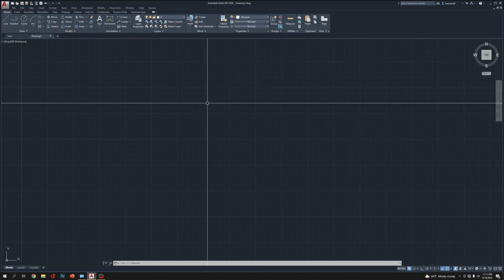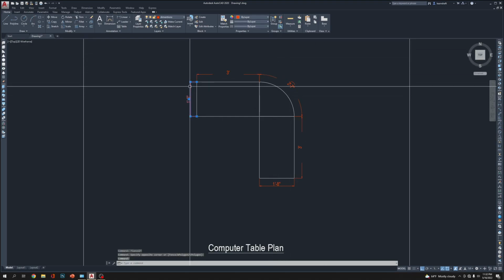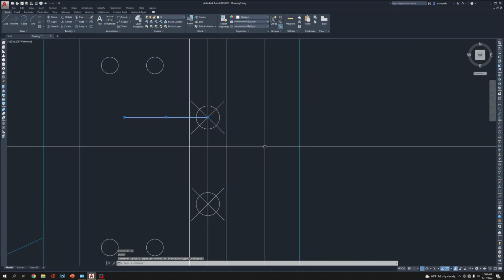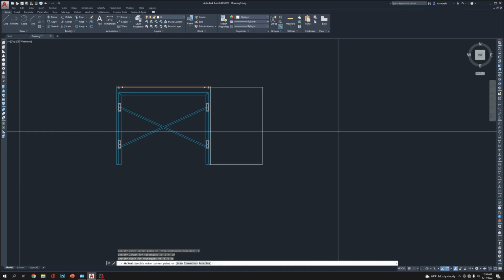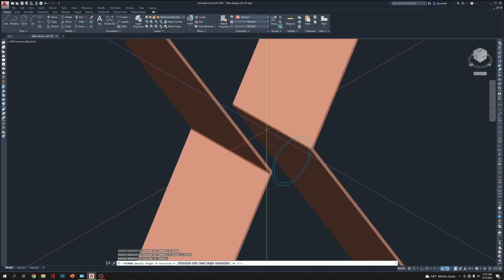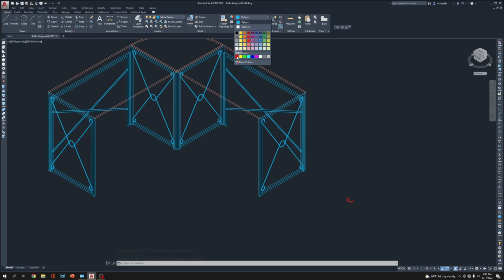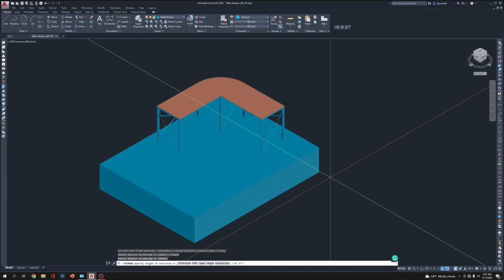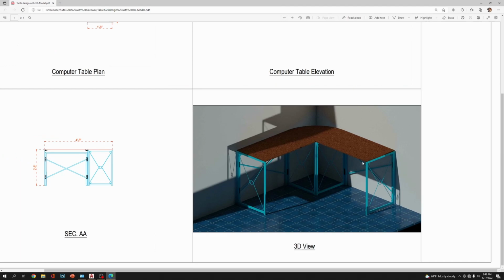3D Computer Table with CAD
Welcome! You are going to learn how to create a Template for 3D works. Also, you are going to learn how to draw a beautiful folding Computer Table.
It's the lengthiest video but you will enjoy it if you are able to watch the whole video.